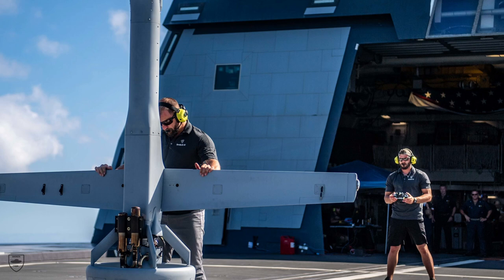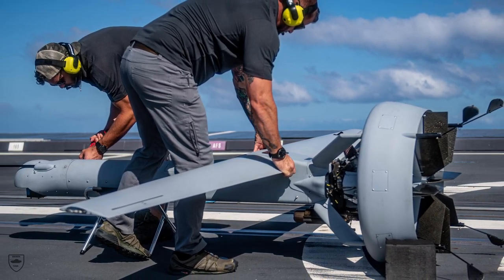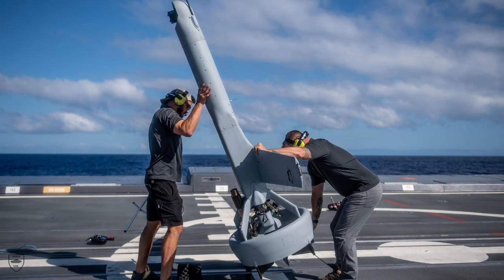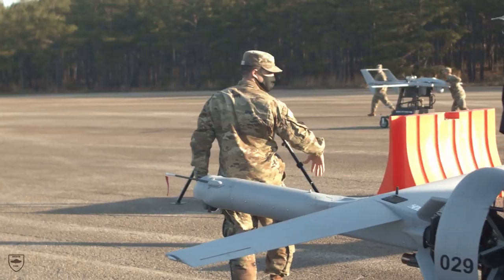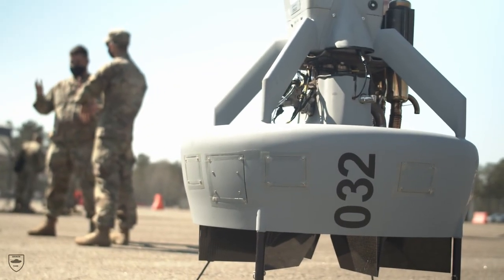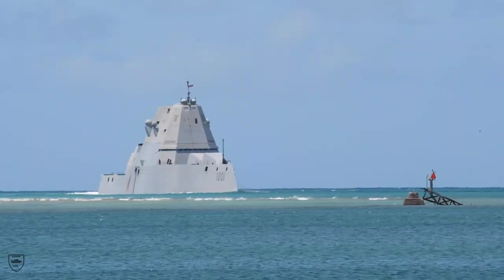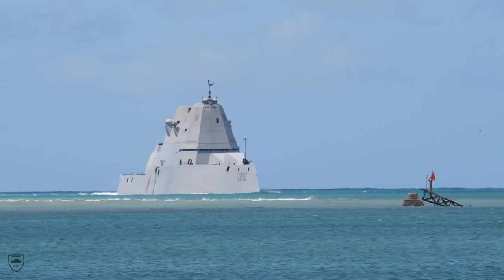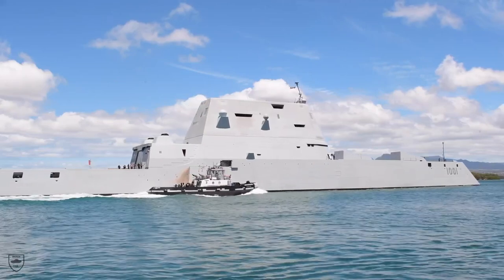U.S. contractors conduct a test flight of a futuristic drone aboard the USS Michael Monsoor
US  contractors conduct a test flight of a futuristic drone aboard the USS Michael Monsoor